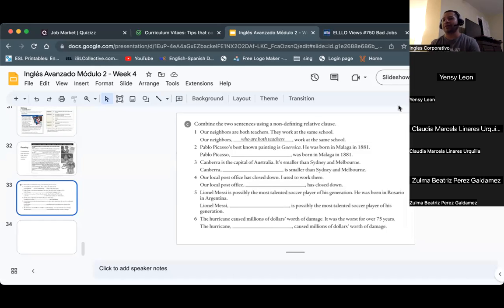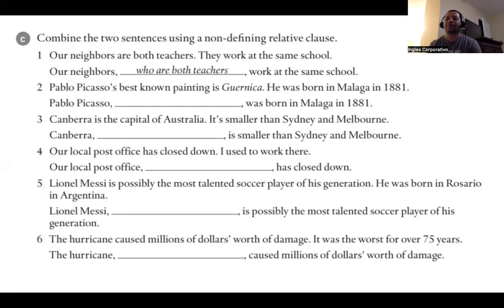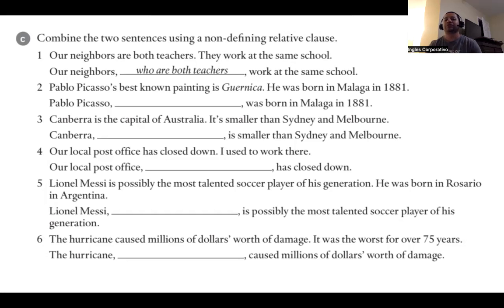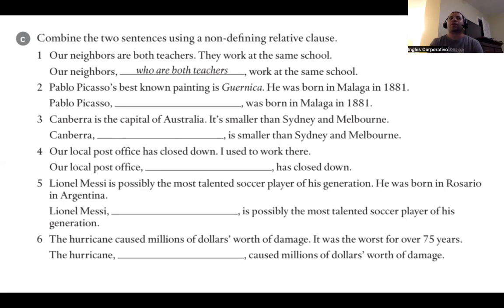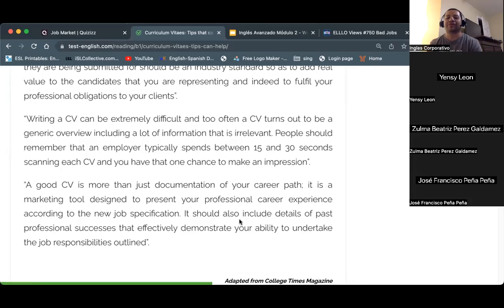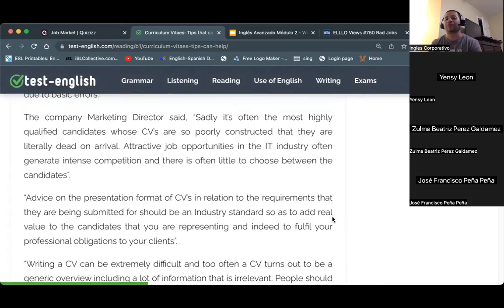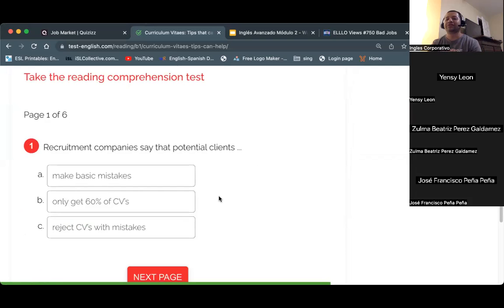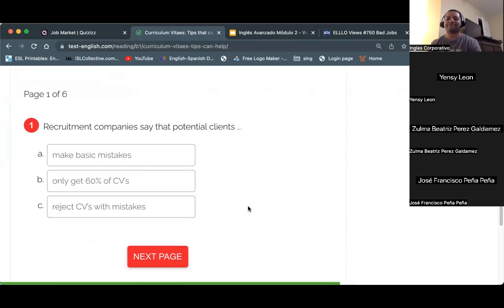Sesión 16 - 17/05/2023-A2-01-8-9-PM-04-23-Ascencio-Review Módulo 2 Avanzado